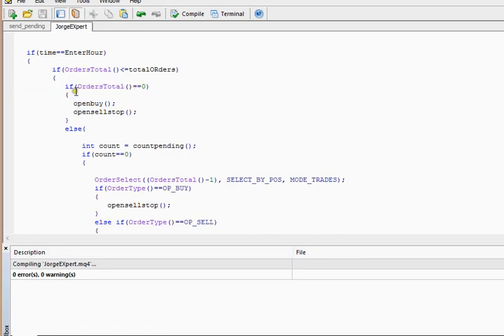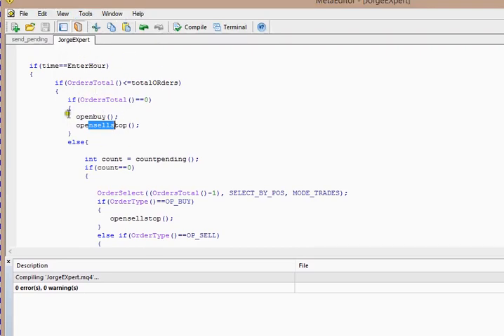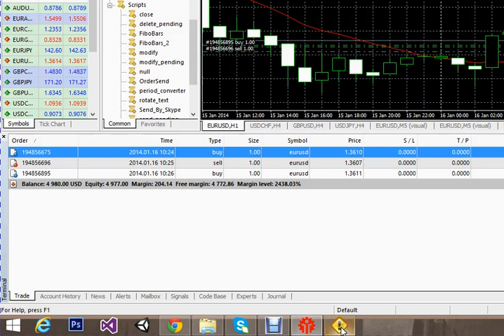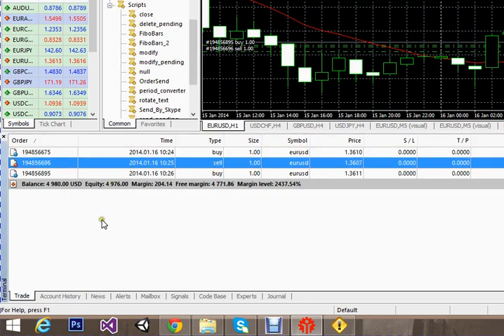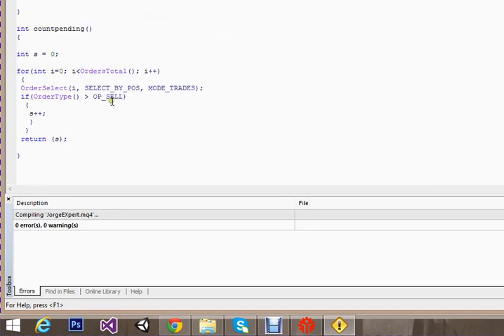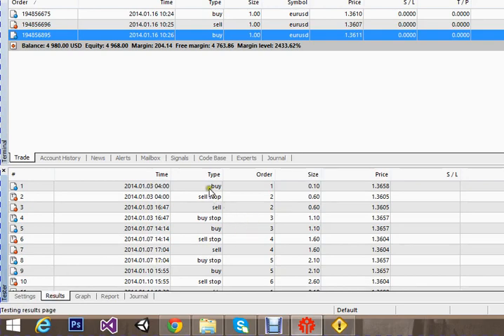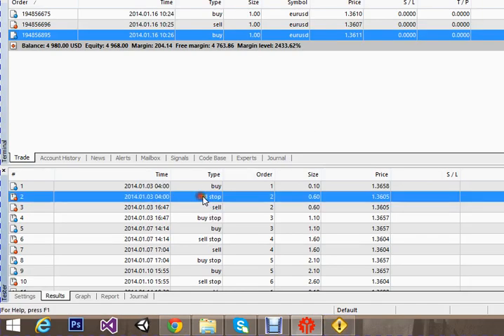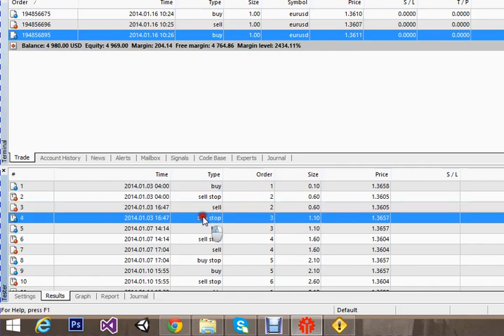Mql4 Programming Tutorial 41 Converting strategy part 4